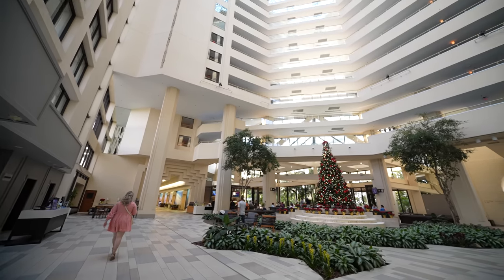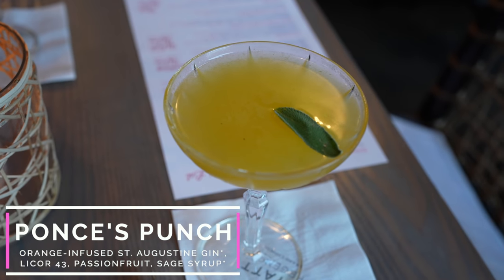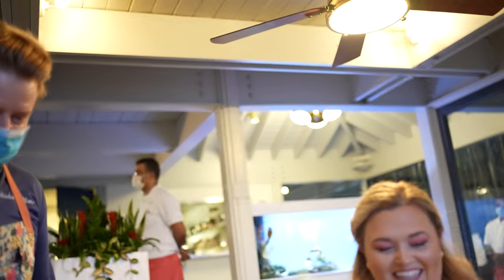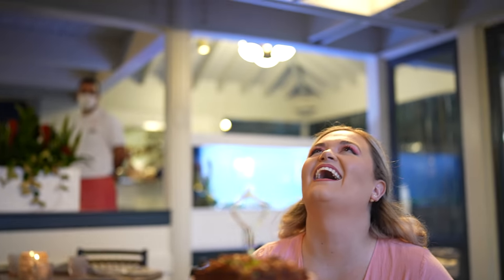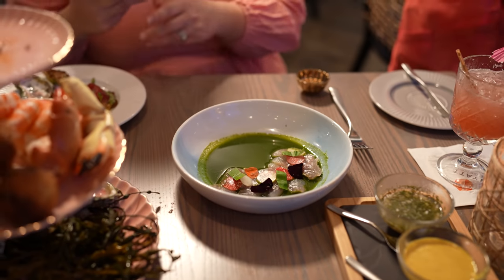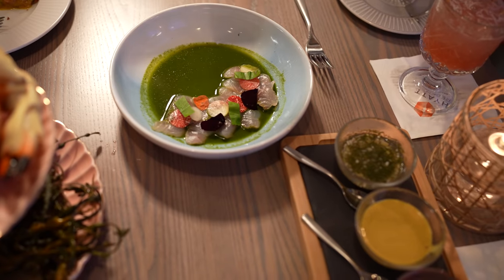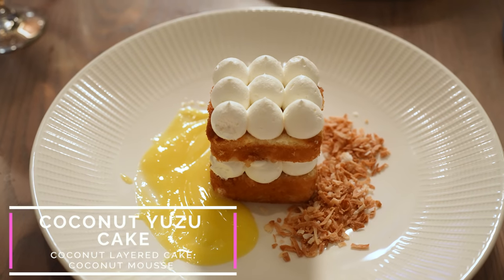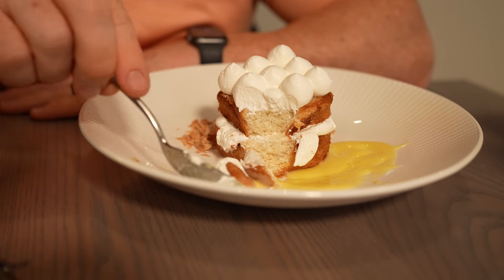Four Flamingos, A Richard Blais Florida Kitchen at Hyatt Regency Grand Cypress | DINING REVIEW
We went to Four Flamingos on opening night at Hyatt Regency Grand Cypress!

Help Fight Pediatric Brain Cancer!

- Tim Balkwill -
- Andy Breeden -
- Todd Holcomb -
- Wesley Knight -
- Matt Manders -
- Ryan Orest -
- Jenn Pence -
- Patricia Reposa -
- Paul and Kristin Schmeckenbecher -
- Marianne Tichon -